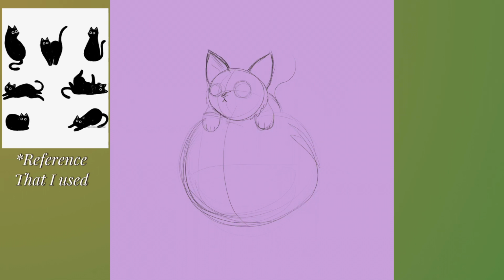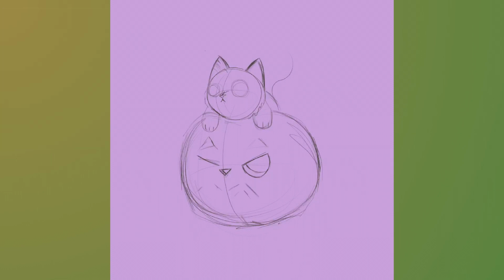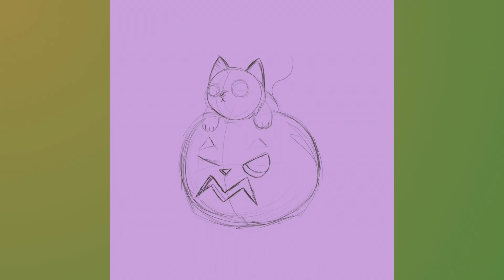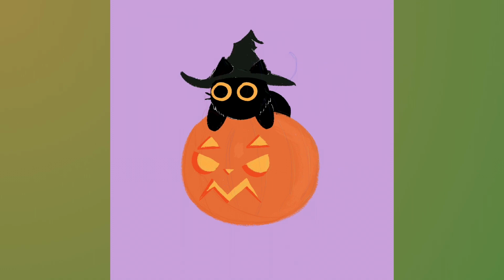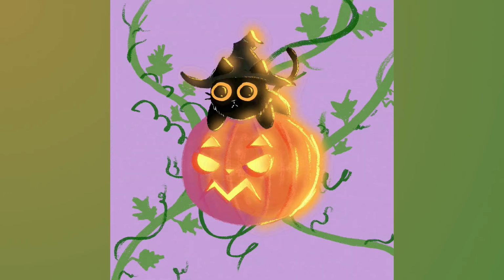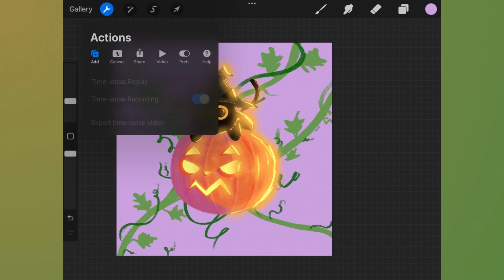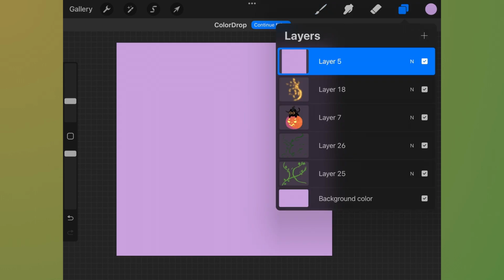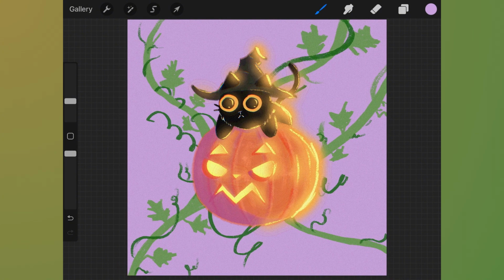How I render illustrations | Art Tutorial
Open Art Commission:
Info about the vid:
I'm not fully happy with this video, but I think this goes over the basics of my art process.
Art program I use:
Procreate
Socials:
I don’t have any socials, if I get any social I’ll link it here.